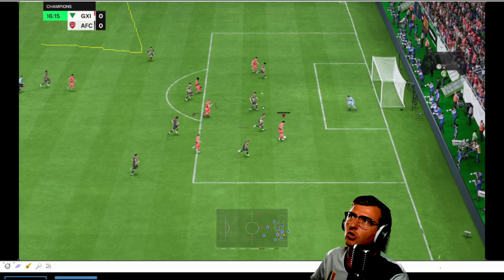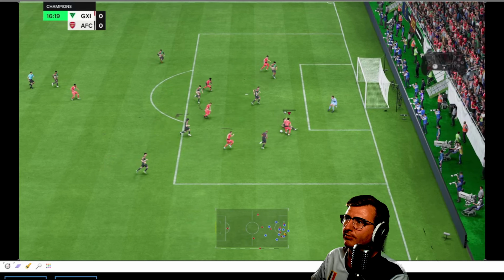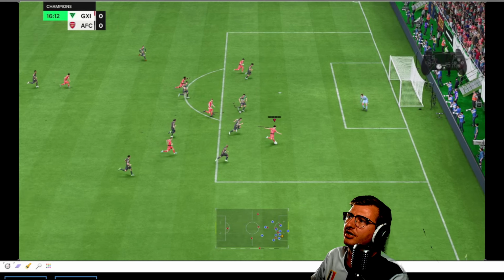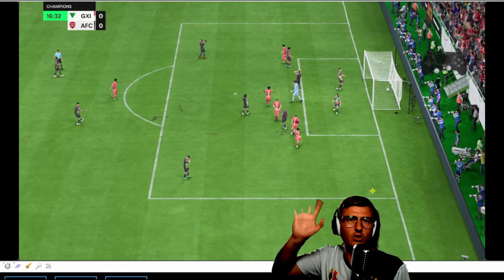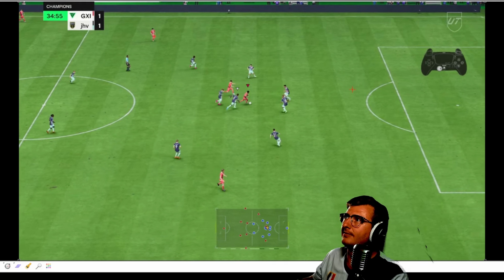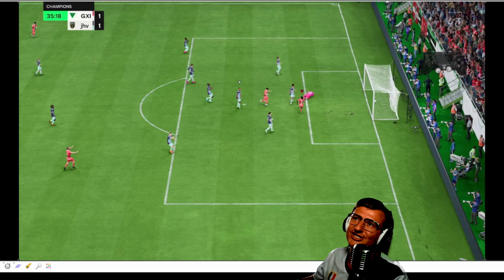Attack With a Purpose | Elite Gameplay Analysis : Pro EAFC Coach